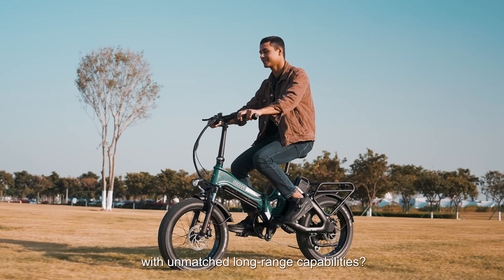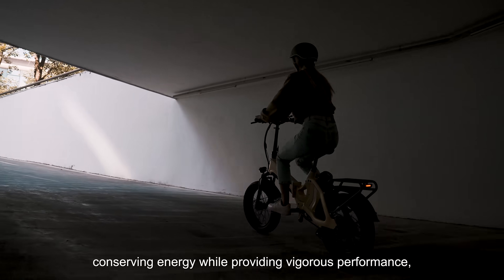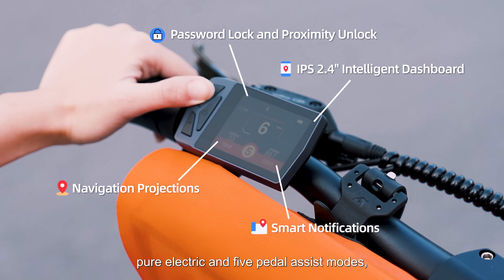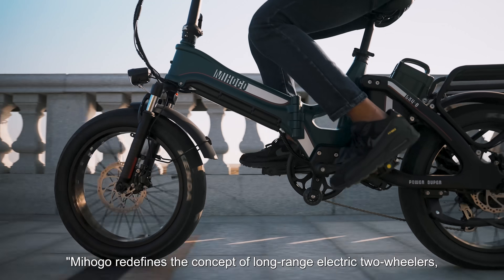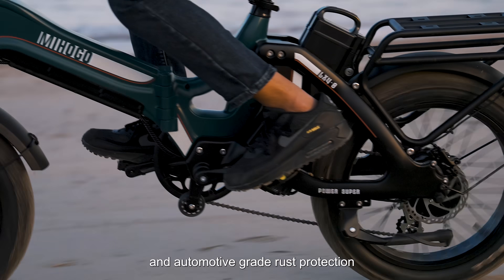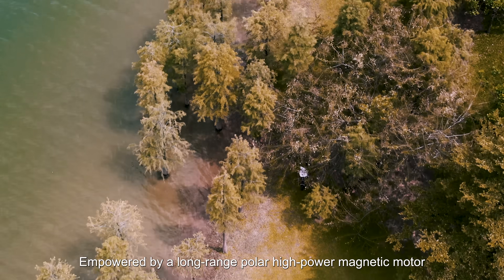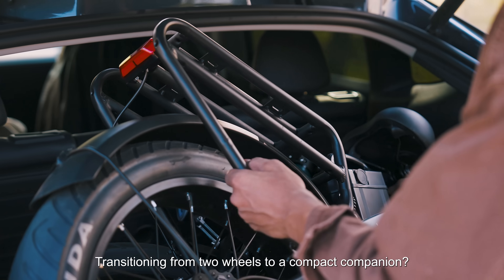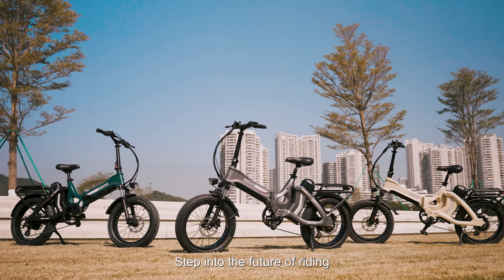Mihogo One world’s longest range e-bike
World’s longest range e-bike
Innovative Dual-batteries,
LONGEST RANGE EVER
With dual batteries and a smart, energy-efficient conversion system,Mihogo One boasts the world's longest e-bike range, spanning up to an astonishing 270km/167miles.Say goodbye to range anxiety, whether you're embarking on a leisurely ride or tackling a lengthy commute.Powered by semi-solid core lithium-ion battery, it offers an impressive battery life of up to 10 years. Trust in a reliable brand for premium riding experience.
Dual-arm torque sensors- extended
JOURNEYS AND LESS FREOUENT RECHARGING
Mihogo One's dual-arm torque sensors are precision instruments, ensuring that every ounce of power is channeled optimally from both left and right pedals. The result? A remarkable 23% boost in battery life compared to single torque sensor systems and an astounding 105% improvement compared to speed sensor systems. Your journey just got longer and more energy-efficient.
Long-Lasting
Mihogo One incorporates technology similar to Tesla Model X.These cells boast an ultra-large capacity, with a battery lifespan exceeding 3000 cycles. Even after 1000 cycles, the battery degradation is only 10%. Ride with peace of mind, knowing your bike can keep up with your adventures.
TRANSFORM YOUR RIDE:
EFFORTLESS E-BIKE TO
CARGO E-BIKE CONVERSIO
Mihogo One effortlessly transforms into a cargo e-bike, adding versatility to your ride. Perfect for commuting or family shopping, it equips you with takeaway racks and baskets, enhancing your journey's adaptability.Transport your essentials with ease, redefining urban mobility your way.
Diverse modes-seamlessly
adapt to your needs
Experience a remarkable boost in range with the option of pure electric and five pedal assist modes. These modes are thoughtfully designed to cater to your specific needs, ensuring an optimal balance between exercise intensity and unexpected road challenges. Whether it's a rigorous workout or navigating unforeseen obstacles, there's a mode that suits your every demand.
1000W LONG-RANGE POLAR
HIGH-POWER MAGNETIC MOTOR
WITH 85 NEWTON-METERS OF TOROUE
The Mihogo One boasts a robust motor that navigates even the steepest terrains with exceptional ease, redefining the limits of electric biking. Whether you're facing steep inclines or challenging off-road paths, this powerful motor ensures you never have to compromise on your ride. With a staggering 85 Newton-meters of torque, it propels you forward with unmatched strength, making every journey an exciting adventure.
Advanced Safety:
High-Security
Puncture-Proof Tire
Introducing the High-Security Electric Bike Steel Belted Puncture-Proof Tire, engineered to thrive on any terrain encountered by e-bikes. With its puncture-resistant design and impact protection, it ensures safety even when deflated. Built with a steel belt structure and innovative safety features, it exceeds market demands for durability, resilience, and safety, promising a secure riding experience on city streets, country lanes, and beyond.
Mihogo App
Stay ahead with real-time vehicle data, enjoy the convenience of a digital key, effortlessly track your bike's location, and unlock a whole array of incredible features at your fingertips.
Magnesium Alloy
LIGHTWEIGHT DESIGN
Utilizing aerospace-grade magnesium alloy materials instead of aluminum alloy results in a 78% increase in rigidity. The overall vehicle weight is reduced by 33% compared to aluminum alloy and 400% compared to iron.This lightweight design contributes to a 5.2% improvement
in the vehicle's endurance.
IP65 Waterproof
and Automotive Grade Rust Protection
Equipped with an IP65 waterproof design and automotive-grade rust protection, your e-bike is built to withstand all weather conditions. This ensures your peace of mind and extends the overall lifespan of your e-bike, letting you enjoy stress-free riding year-round.